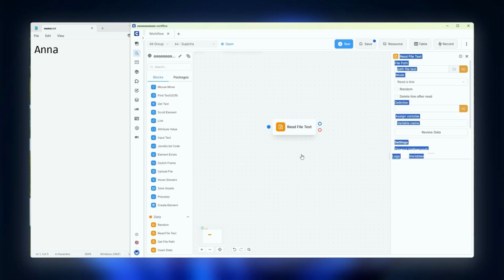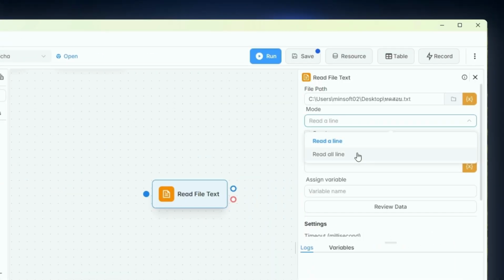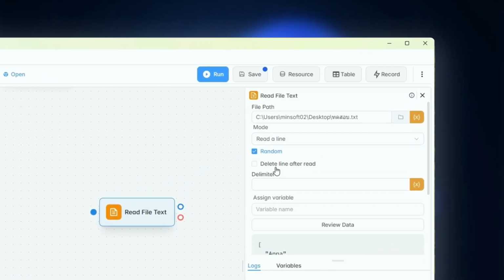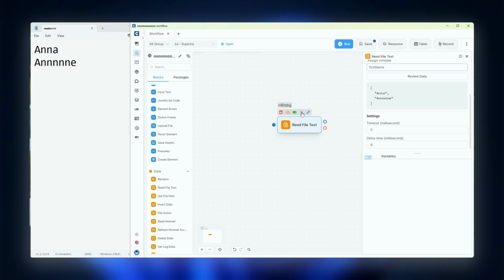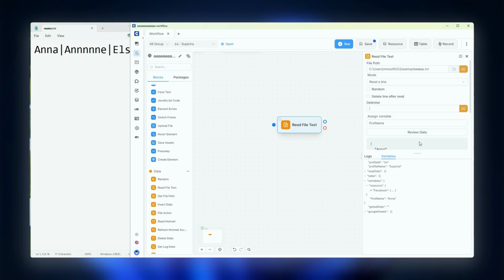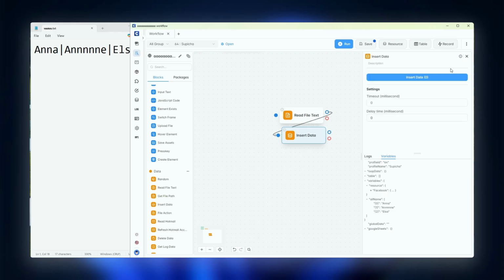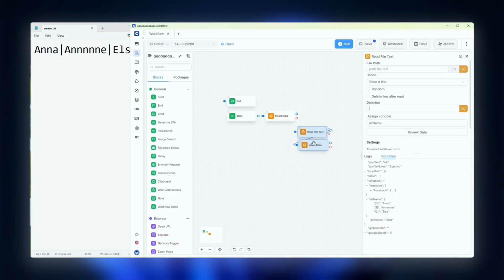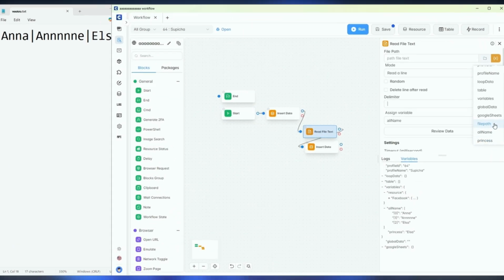GemAutomate Block Tutorial #2 'Read File Text' Easy Drag & Drop to Automation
💡 Perfect for beginners looking to level up their no-code automation skills with GemAutomate!
The combination of these blocks allows you to build flexible workflows that can be tailored to the needs of any project. This creates a smoother, more efficient, and user-friendly automation experience! 💙